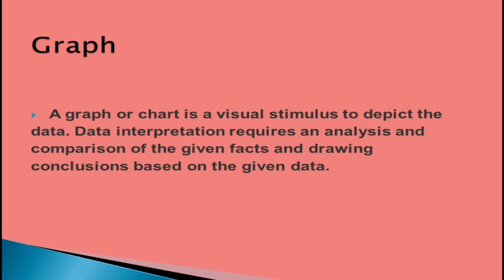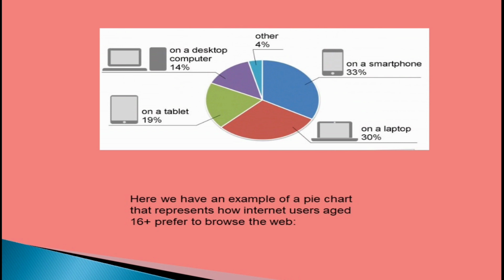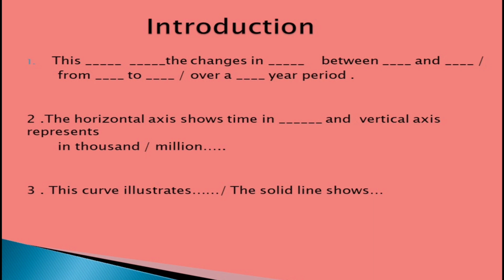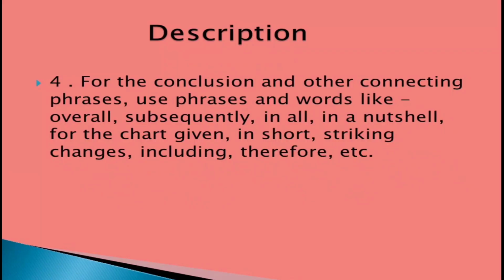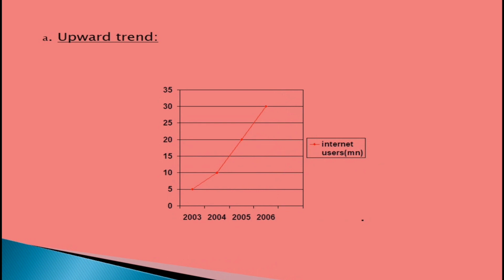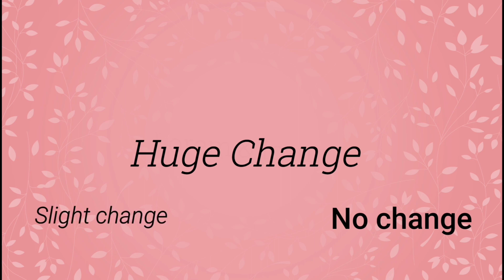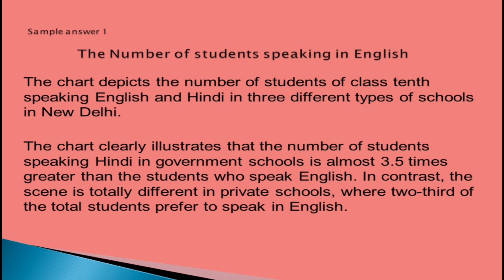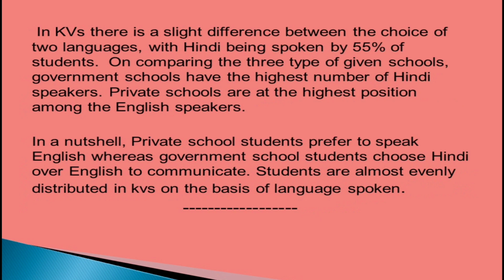# How to write a Graph and Chart BM